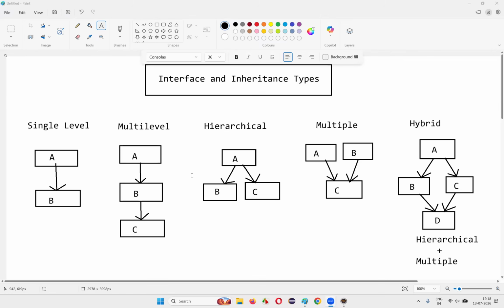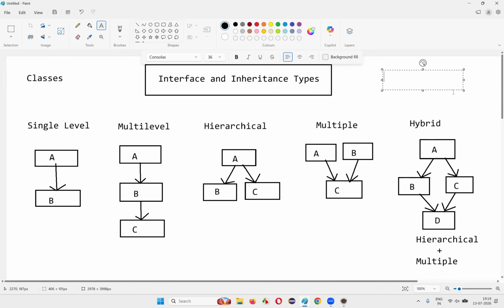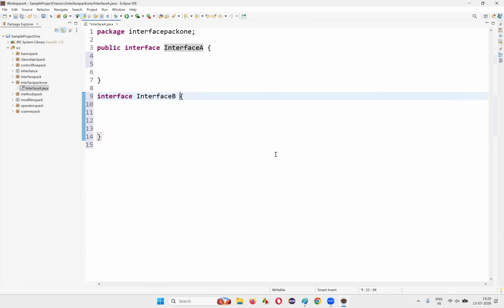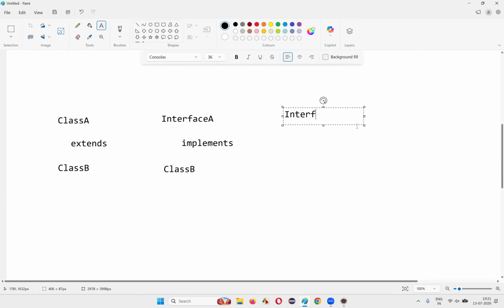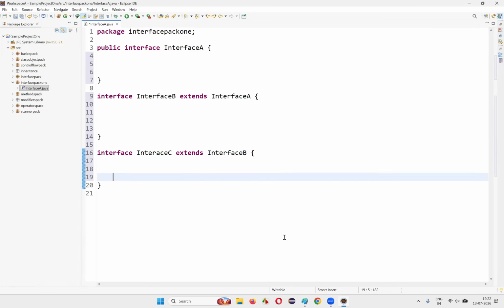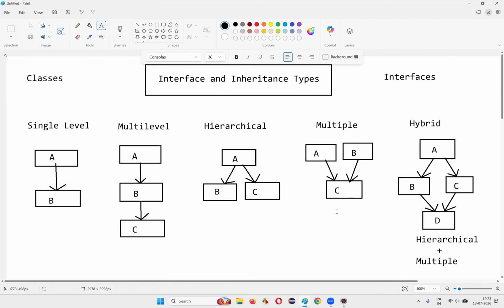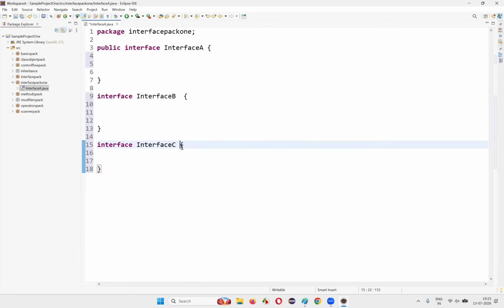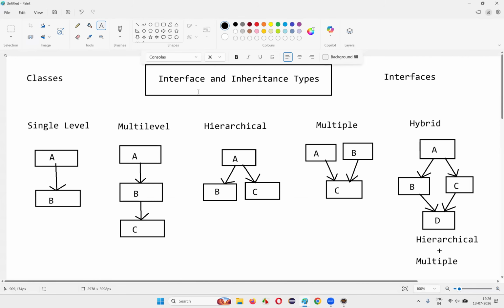305. Interfaces in Java supports all types of inheritance (Selenium Java 2026)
In this video, we explore how Interfaces in Java help achieve different types of inheritance that are not fully supported through classes alone. You'll learn the difference between class inheritance and interface inheritance, along with practical examples relevant for Java developers and Selenium Automation Testers.

📌 Topics Covered:

Multilevel Inheritance
Hierarchical Inheritance
Multiple Inheritance using Interfaces
Hybrid Inheritance using Interfaces
Difference between extends and implements
Interface-to-Interface inheritance using extends
Class-to-Interface implementation using implements